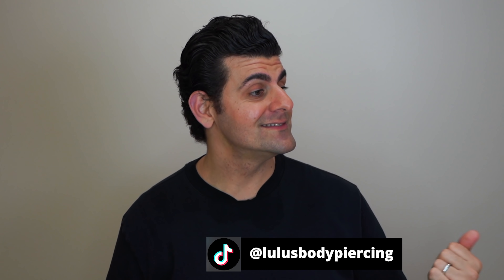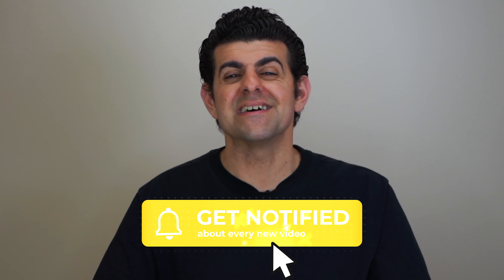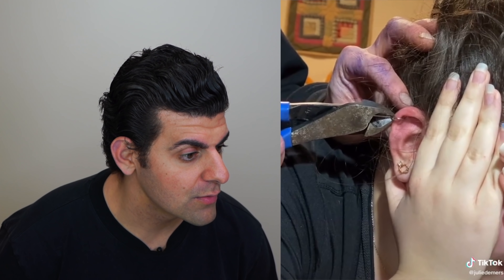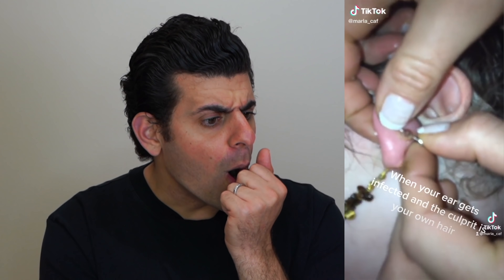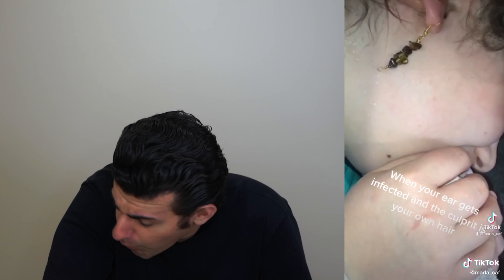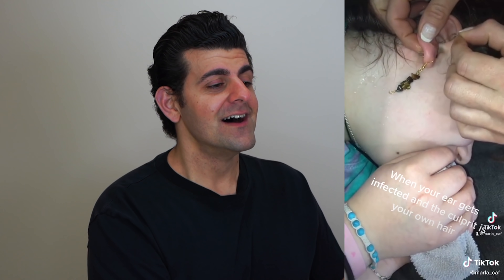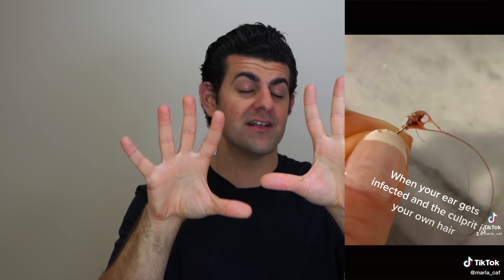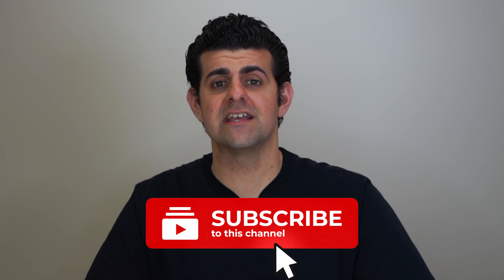Removing Hair Out Of Her Stuck EAR Piercings!!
Her earring was stuck inside her ear and they couldn't take it out, when it was removed it was discovered that her hair, yes her hair was inside the piercing!

Our Jewelry:
✨👂14KT Gold Collection